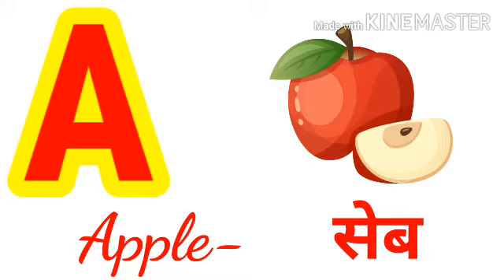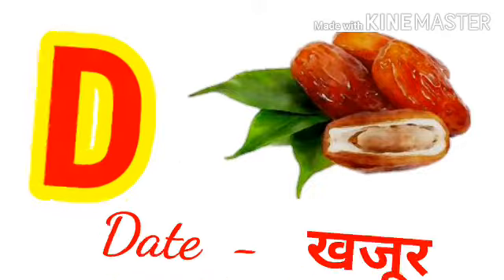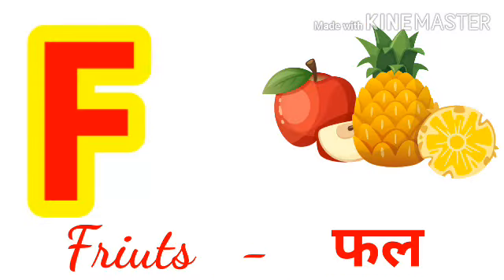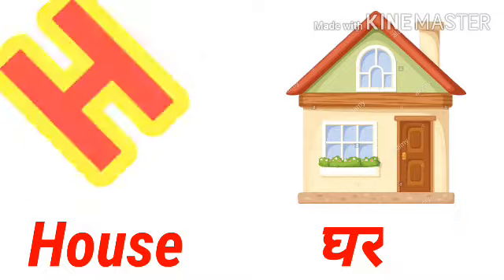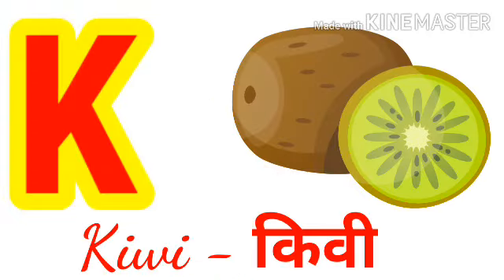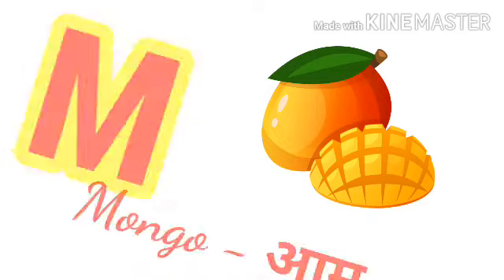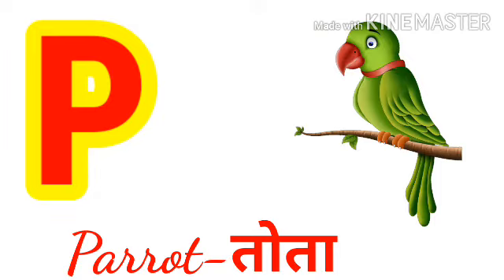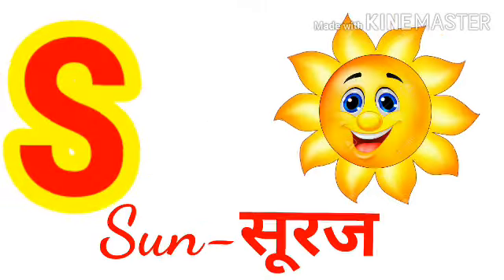A FOR APPLE B FOR BALL C FOR CAKE D FOR DATE, ABCD RHYMES FOR KIDS ENGLISH ALPHABET ABCD